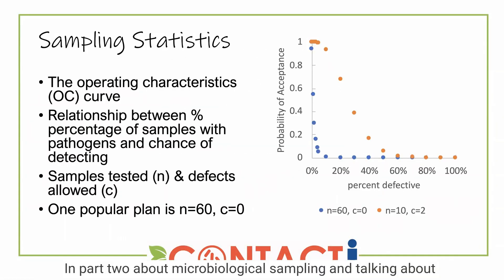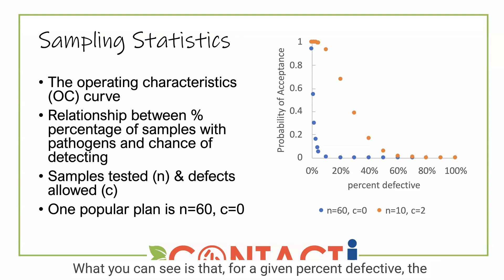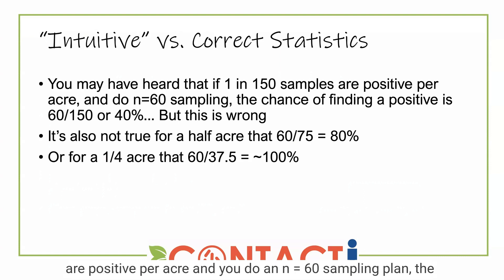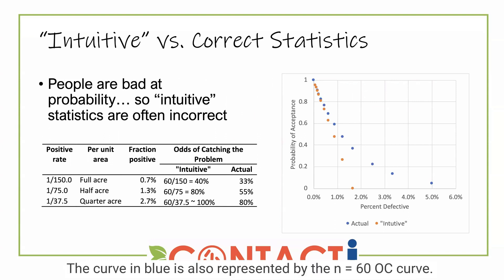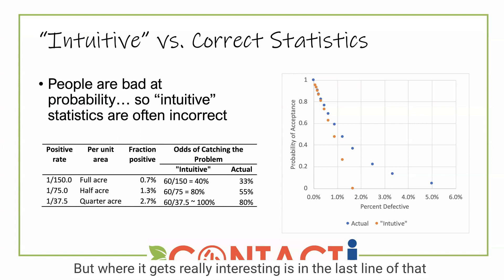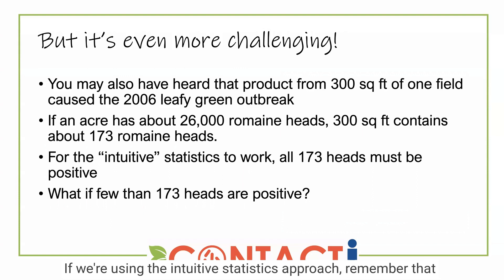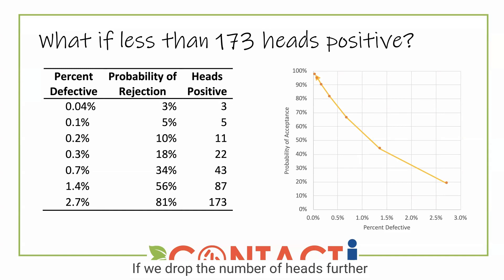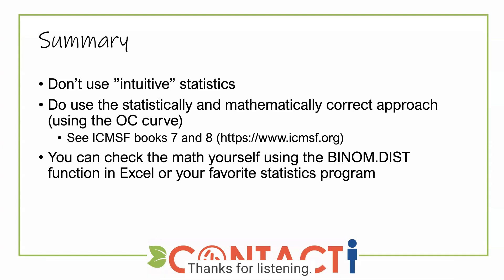Mini Webinars_Microbiological Sampling_Part 2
Part of CONTACT's Mini Webinar Series - Learn in Less than 10 minutes. Here, Dr. Don Schaffner discusses microbiological sampling (part 2).